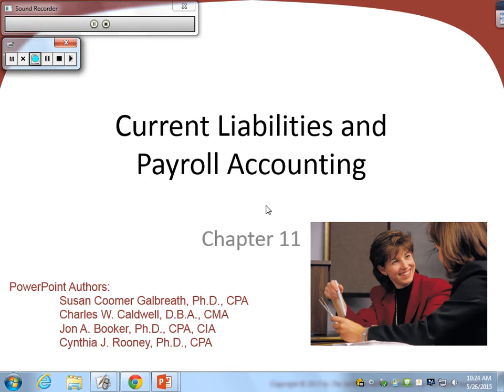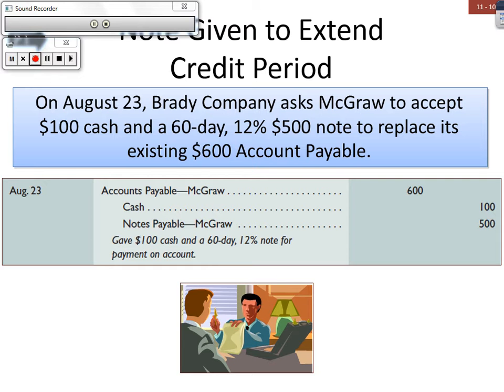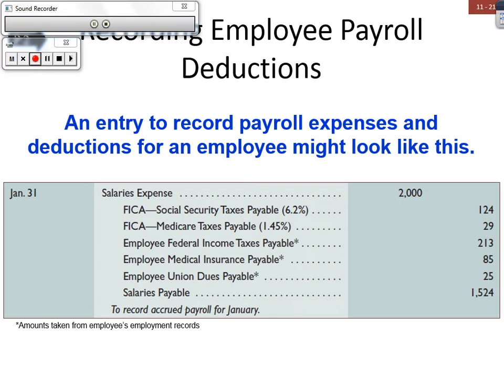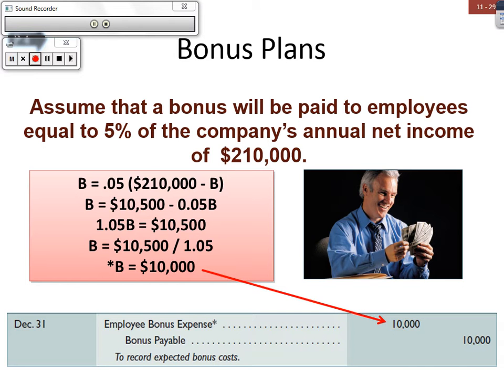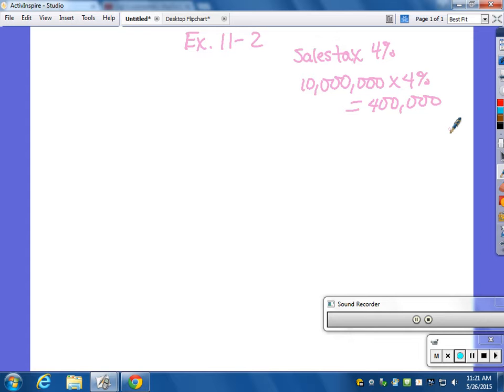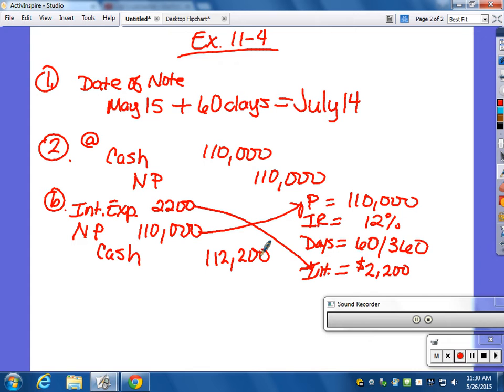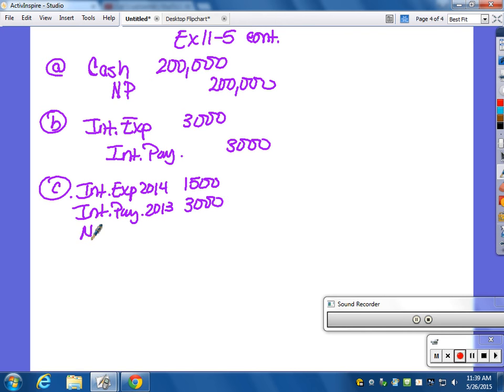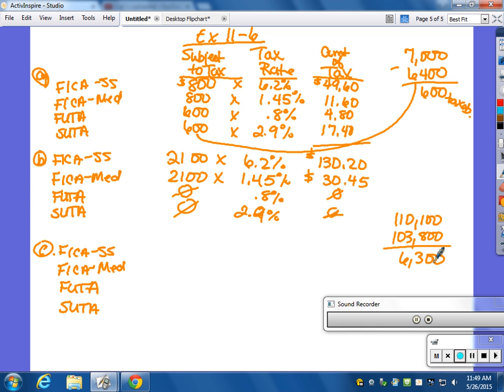CHAPTER 11 - CURRENT LIABILITIES AND PAYROLL ACCOUNTING: PART 1